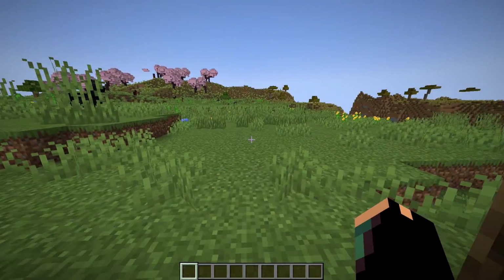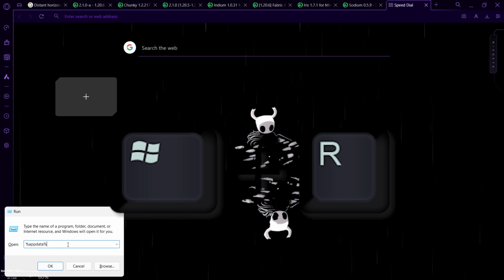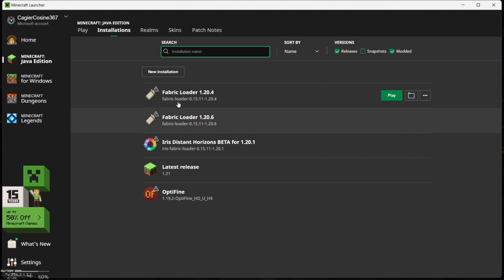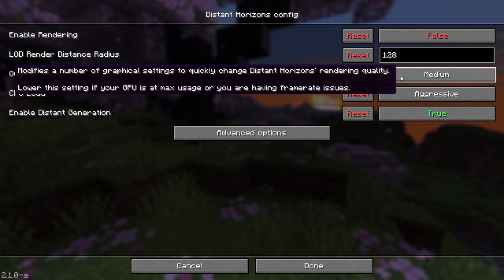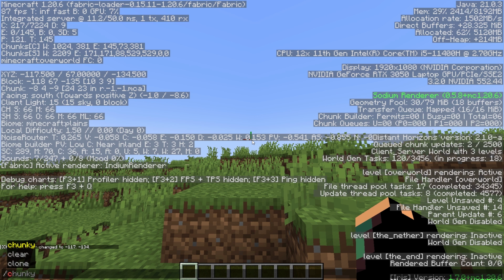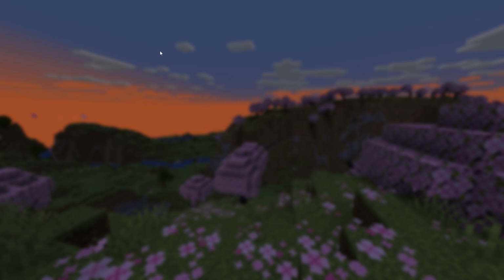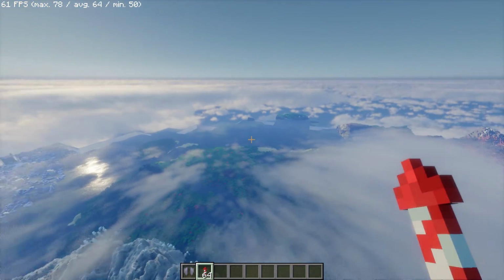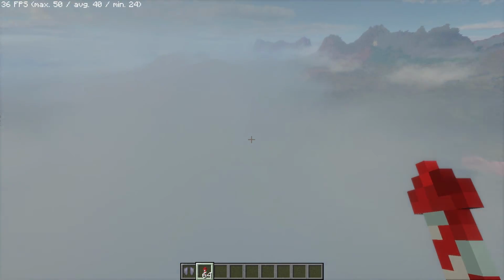How to Install Distant horizons 2.1 mod (Minecraft 1.20.6)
Hello in this video i show you how to install this newer and better version of distant horizons mod with iris shaders support this is quick and easy tutorial with extra few settings tweaks for 1.20.6 Minecraft

TIMESTAMPS:
0:00 - intro
0:25 - installation
1:40 - cross checking
1:51 - Distant horizons settings
2:55 - chunky mod setup
4:05 - shaders